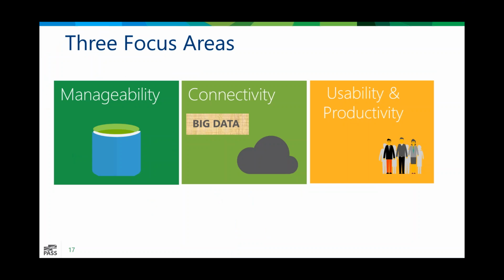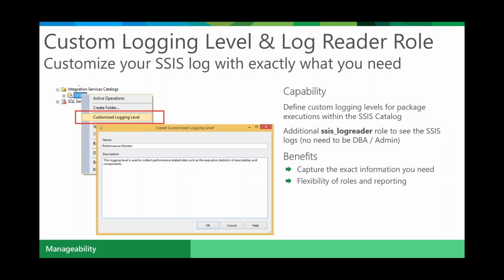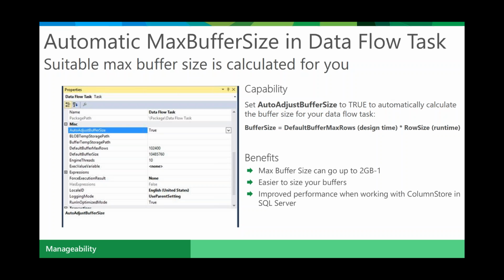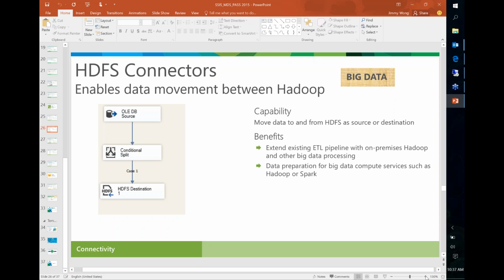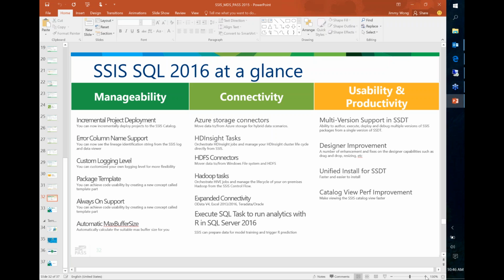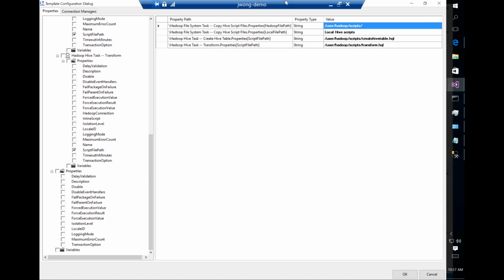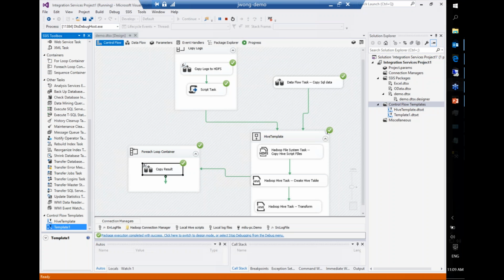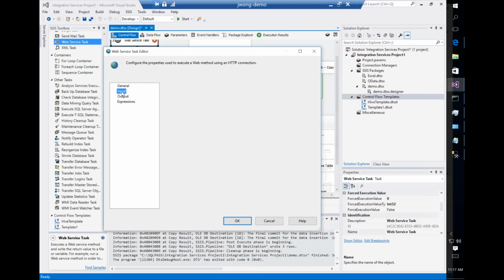What’s new for SQL Server 2016 Integration Services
In this webinar, Jimmy Wong will discuss the new features for SQL Server Integration Services, 2016 version